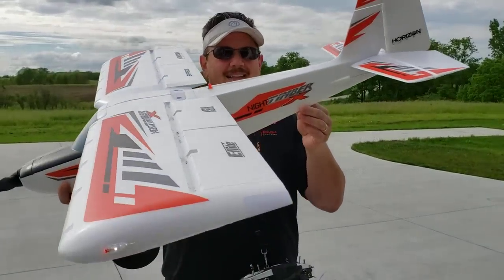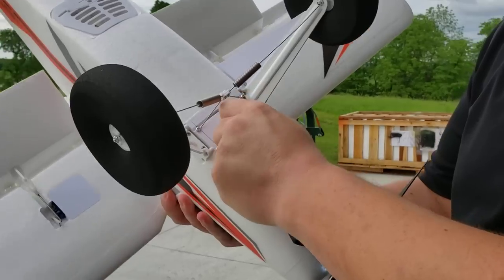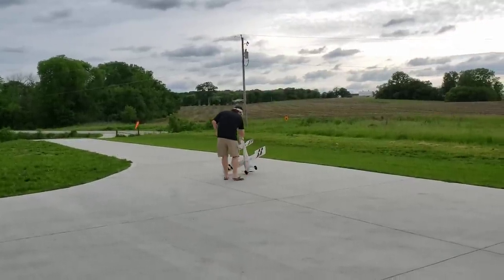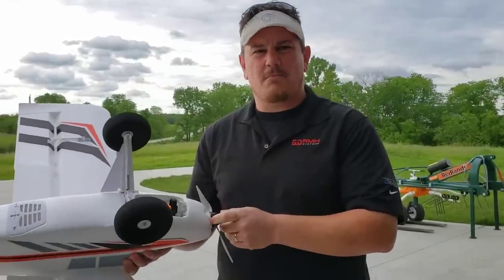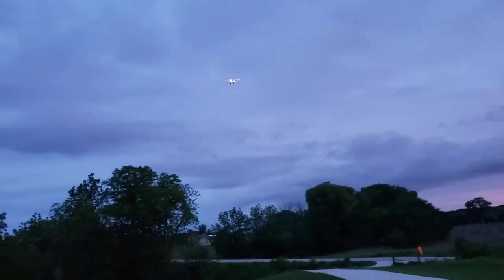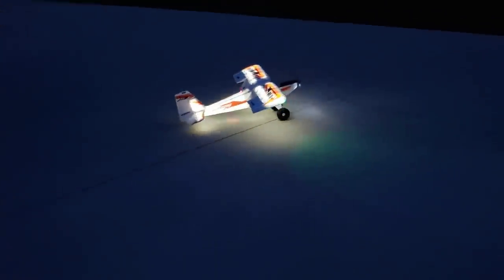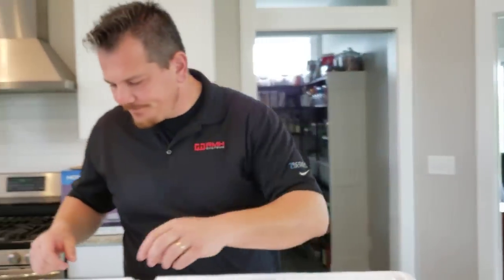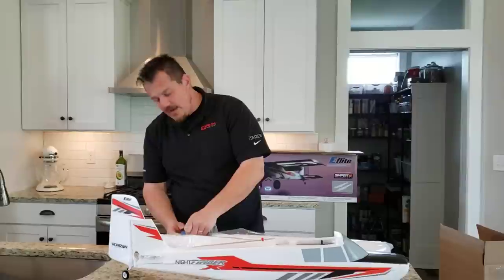Horizon Hobby - Night Timber X 1.2m - Unbox, Build, Setup, & Maiden Flights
00:00:15 DR & Expo Initial
00:02:48 Day Takeoff 3S
00:07:30 DR & Expo Adj
00:13:55 Day Takeoff on 4S
00:17:51 DR & Expo Adj
00:34:38 Night Takeoff 4S
00:47:57 Night Takeoff 3S
00:59:26 Unbox
01:18:59 Build
01:55:28 Radio Setup